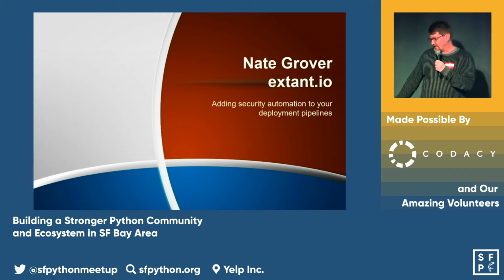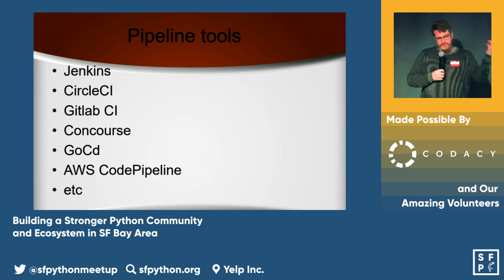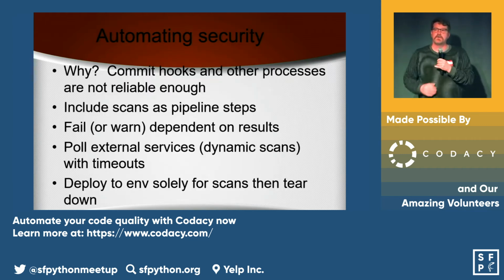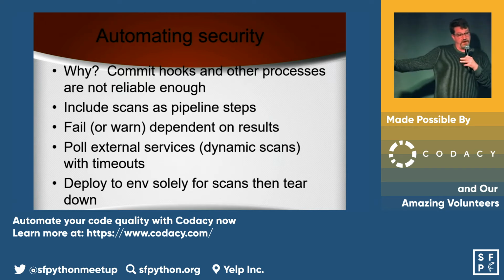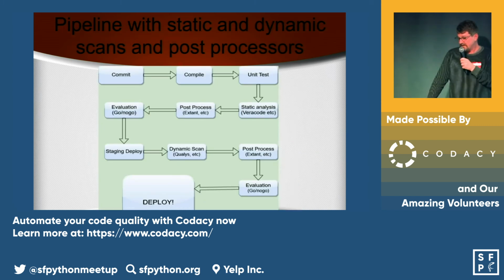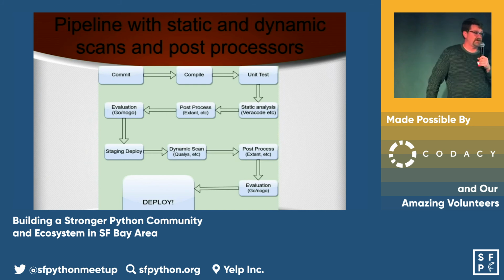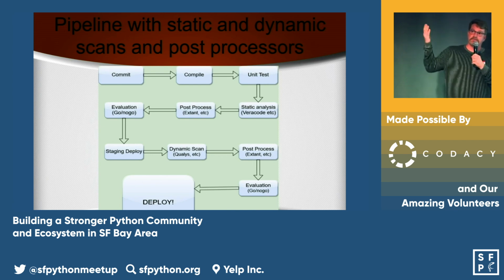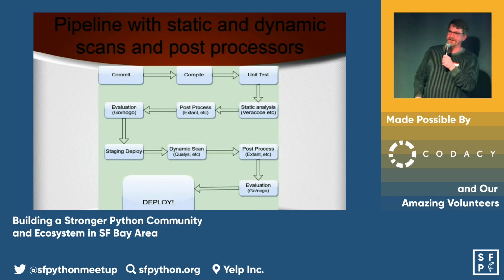Nate Grover - Adding Security Animation to your Development Pipeline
SF Python Meetup January 8, 2020

Learn how to add security scanning processes to your pipeline with Nate Grover, an experienced cloud architect and developer.

Take the hassle out of code reviews - Codacy flags errors so you can fix them quickly, directly in your Git workflow. Address security concerns, code duplication, code complexity, and drops in coverage with fully customizable standards for coverage, duplication, complexity, and style violations. Use in the cloud or on private servers - we're free for open source projects and small teams!
Automate your code quality with Codacy now.